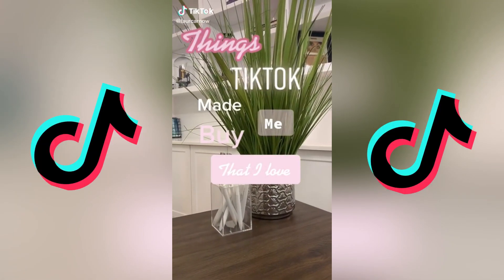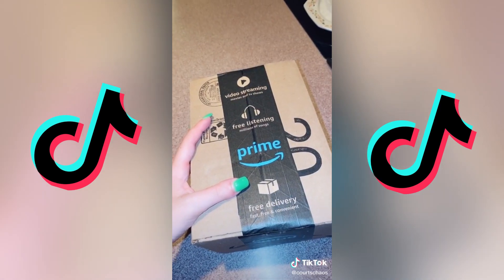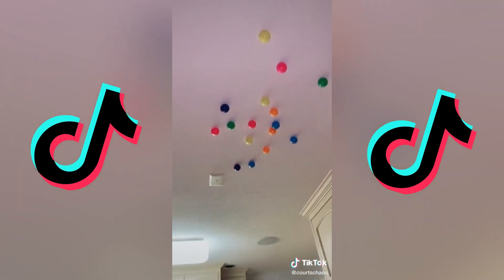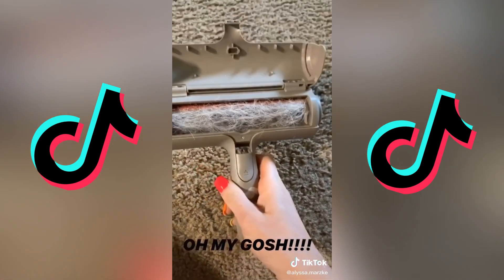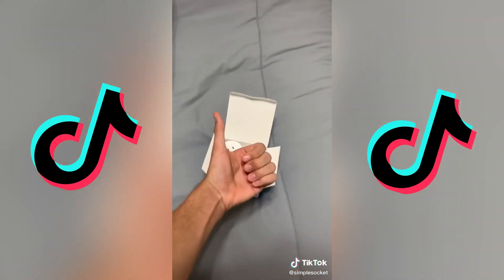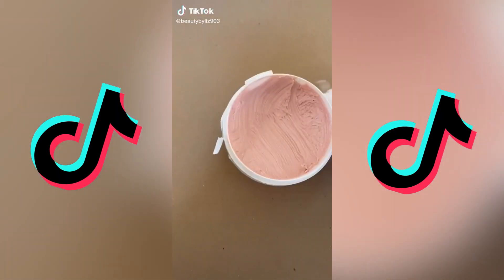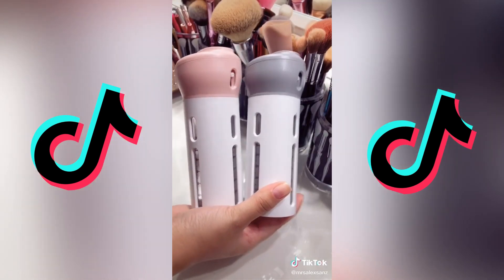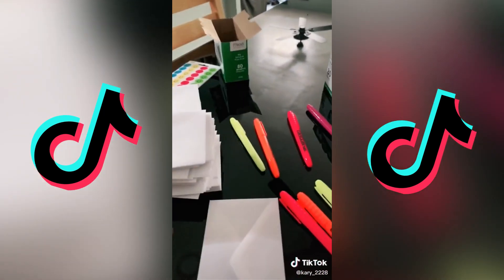TikTokMadeMeBuy | TikTok Compilation 2020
Welcome back! It’s another video! This is about people who bought things TikTok persuaded them into doing! I thought that it’s really funny! I hope you do too!

SHOUTOUTS START NOW! Want a shoutout? It’s easy! You just have to:

💋Once you’ve done everything, comment “done✅”

And that’s it! Good luck everyone! There will be a new person every time we post a video. We post very frequently so, you all have a high chance of getting a shoutout!

I’m very thankful to each and every one of you guys! ❤️❤️❤️

The purpose of this video is NOT to offend anyone but to appreciate and shed light on some of our tiktokers takes on this trend! 😁
Lots of people do not have access to the TikTok app. The purpose of our channel is to give those people an overview or idea of TikTok. We want them to feel like they’re not excluded!

Have any video suggestions? 🤔 Let me know either through commenting on any of our videos, or getting in touch with us through our other social media platforms!

Get to know us! 🤗Our dms are open on Instagram, Facebook, and email!

We would also appreciate it if you could boost our social blade profile as well in order to keep our content running! All you have to do is click the heart button right below our name until it becomes red!

Did you do it? If you did, let us know by commenting “💫” down below in our videos! This will help us identify you quickly! We love you guys!

Times are hard right now! Have a positive mindset through it all! ❤️